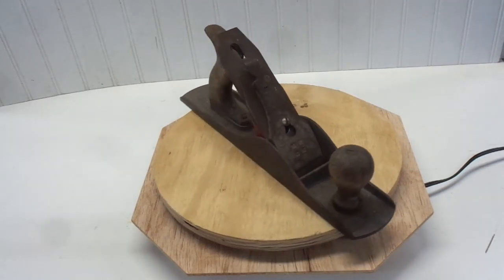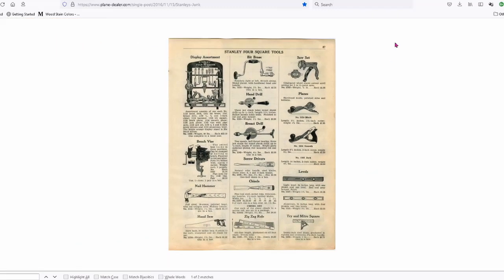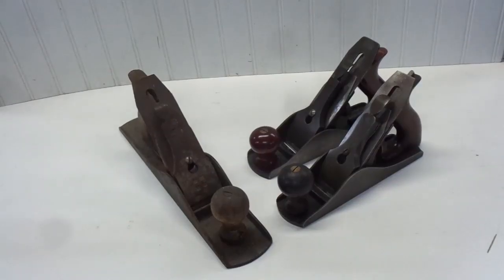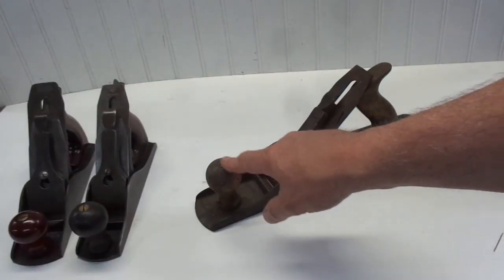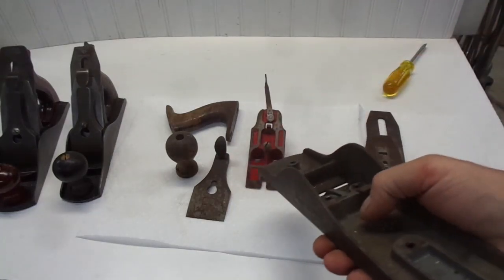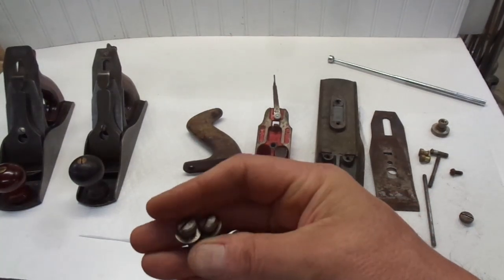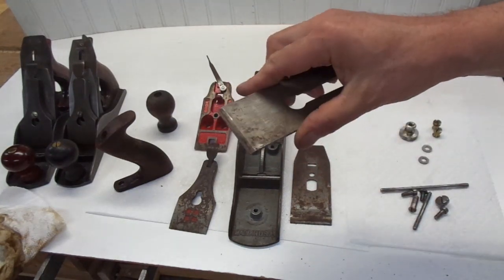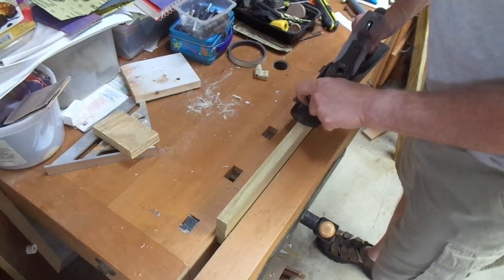Stanley 4 Square 1105 Hand Plane Introduction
First video of a series introducing a Stanley Four Square 1105 hand plane tune up and restoration.  It's secondary brand by Stanley, largely patterned off of the Bailey design, and produced in the 1920's, the same period as the Sweetheart era.